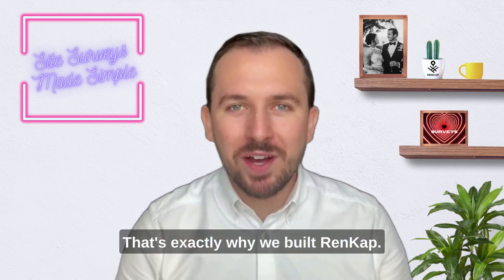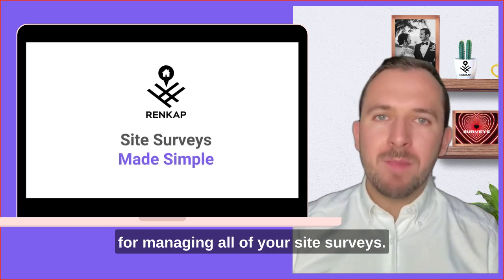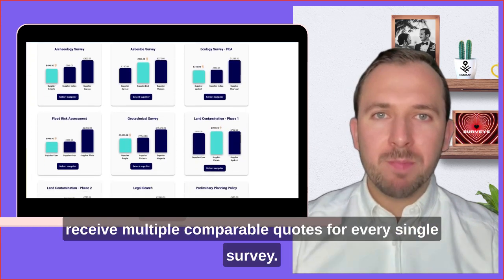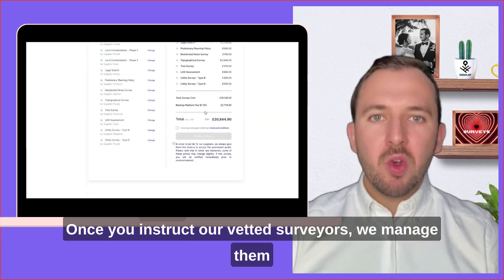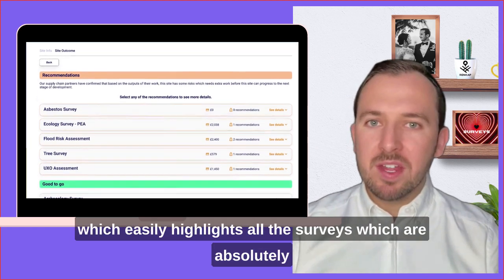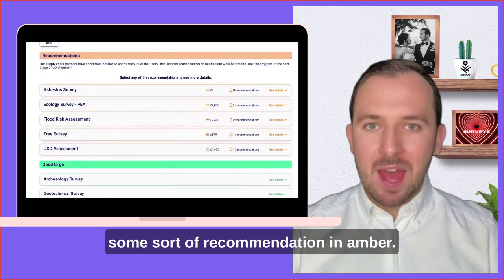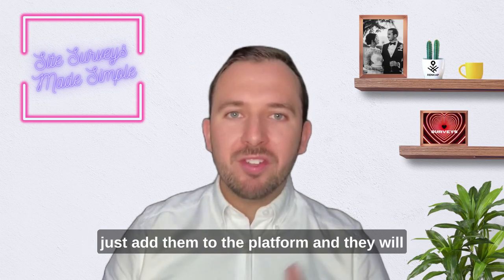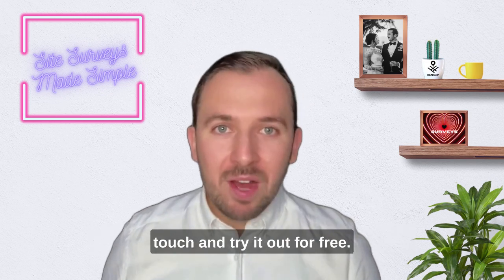RenKap Overview Video - All Audiences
This video explains what RenKap is and how our platform helps property professionals to easily manage all the site surveys on their developments.